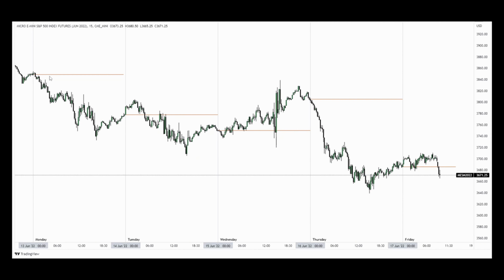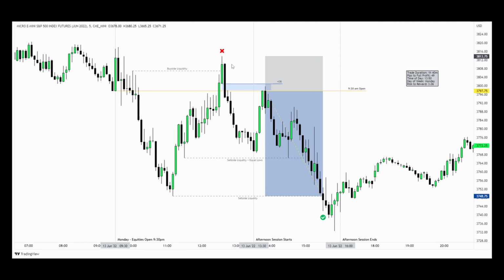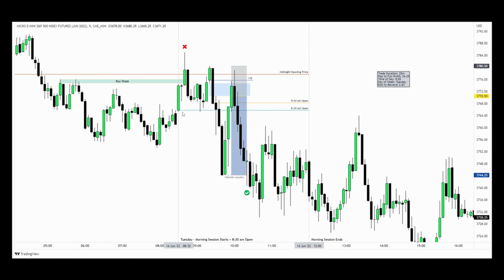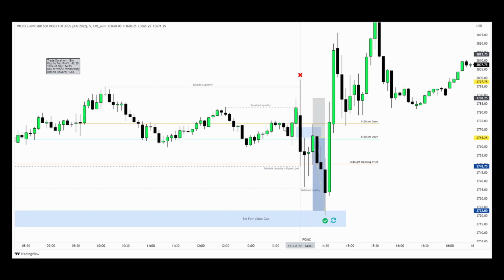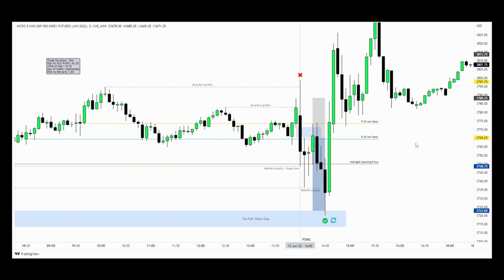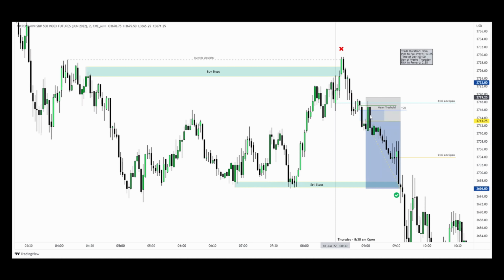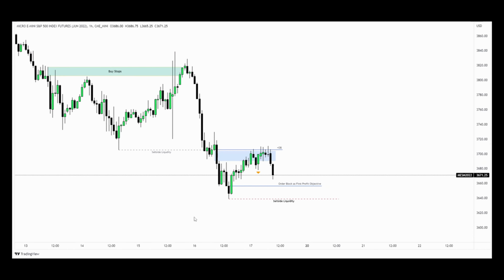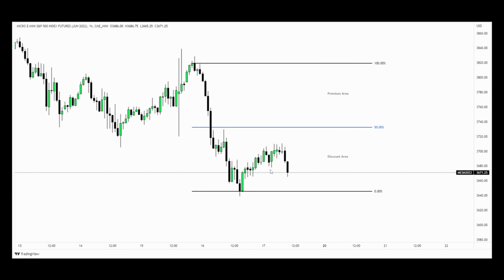E-Mini S&P500 Weekly Review & Market Outlook - Episode 1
In this video I will talk about the past trading week. I will go into detail about the daily trading setups, that took place during the entire last week.
I will also talk about the upcoming trades in the following week and do a Market Outlook. The focus is on futures, specifically the E-mini S&P500.
I wish you all good trading and a successful week.

Timestamps:
00:00 Intro + Disclaimer
00:20 Weekly Summary E-Mini S&P500
00:36 Concepts credited to ICT
00:53 Weekly Review - Entire last trading week
02:16 Weekly Review - Monday Trading Recap
05:01 Weekly Review - Tuesday Trading Recap
07:02 Weekly Review - Wednesday Trading Recap
09:40 Weekly Review - Thursday Trading Recap
12:08 Market Outlook E-Mini S&P500
12:20 Market Outlook - Daily Chart E-Mini S&P500
13:38 Market Outlook - 1h Chart E-Mini S&P500
14:40 Market Outlook - 1h Chart E-Mini S&P500 Premium and Discount
15:48 Outro